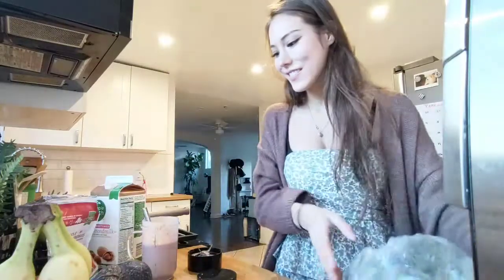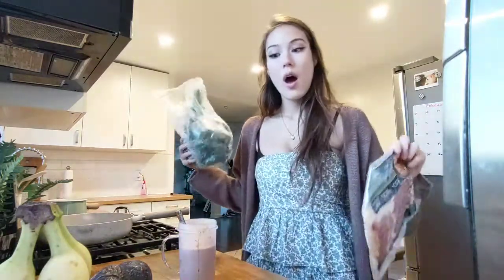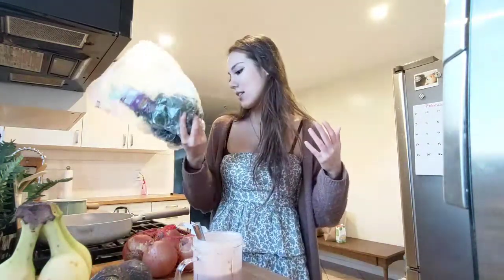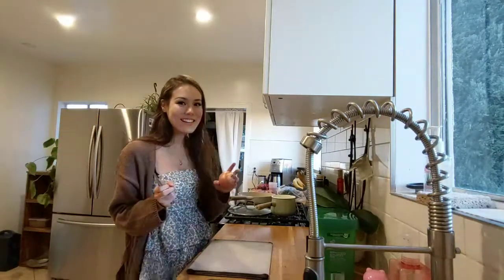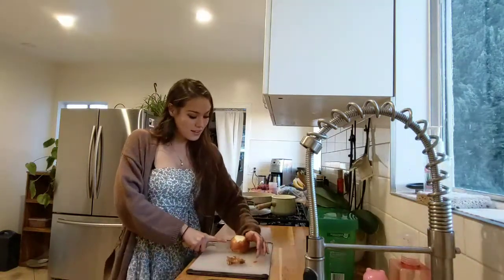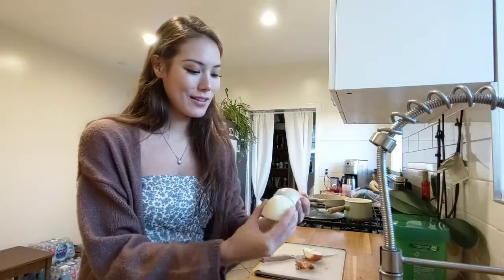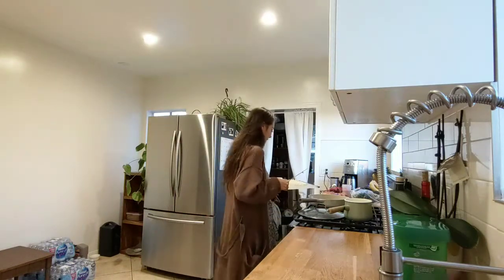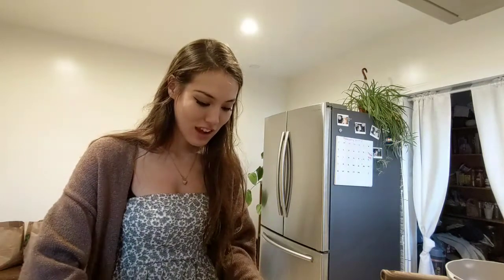Vlog PierreWiffle Highlight Food Foxx 3